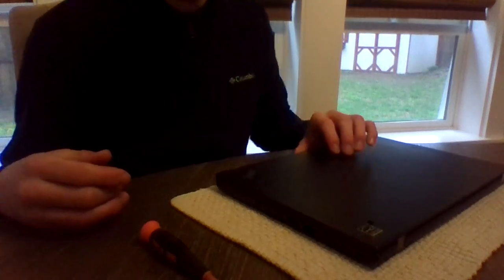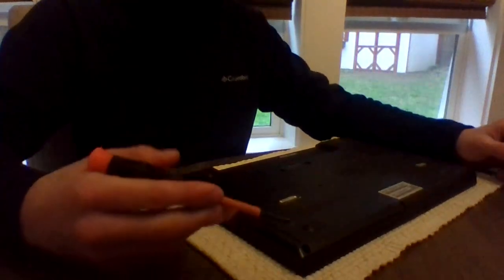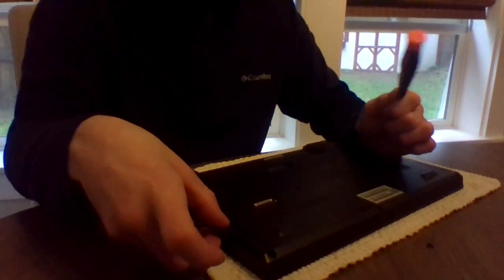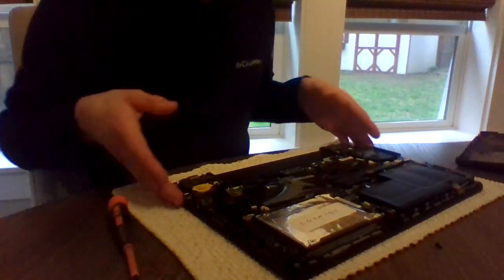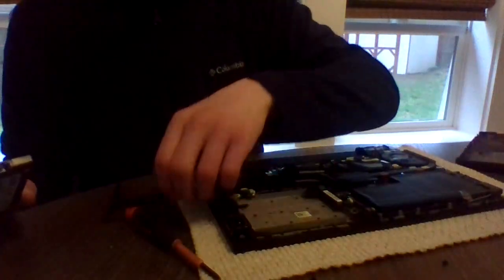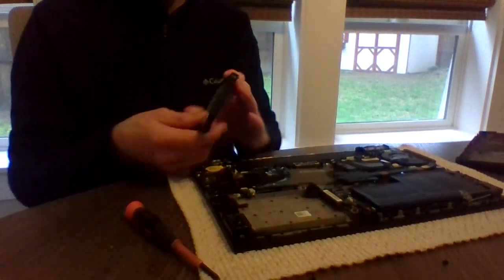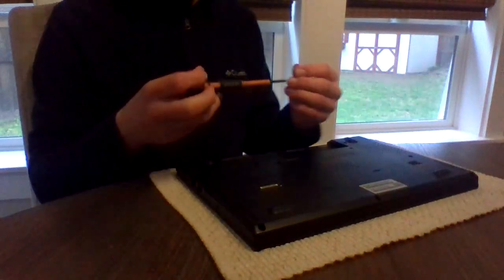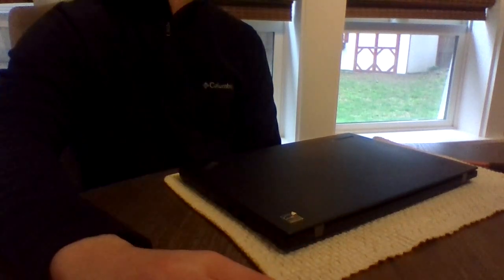Lenovo Thinkpad T450s SSD Upgrade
This video explains how to replace the hard drive on a Lenovo Thinkpad T450s.